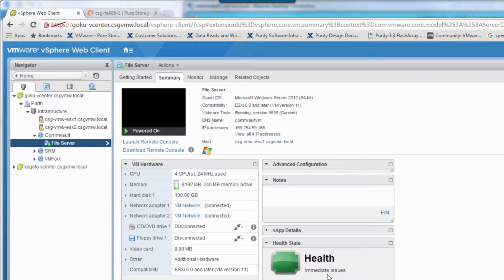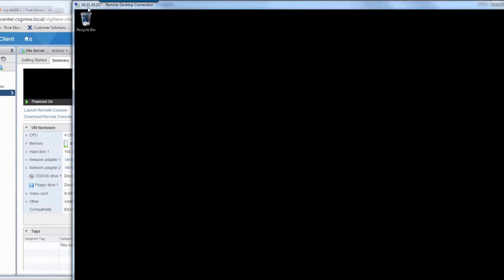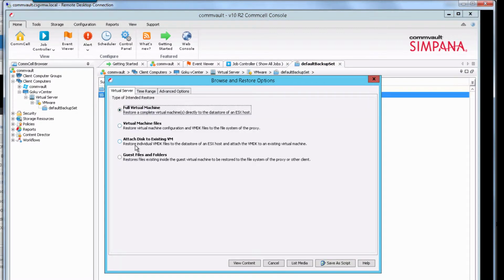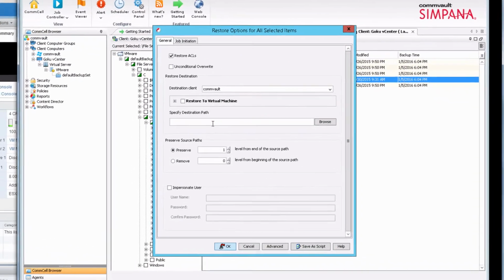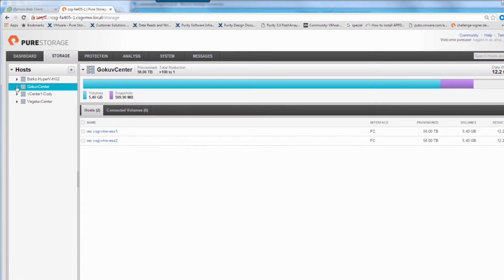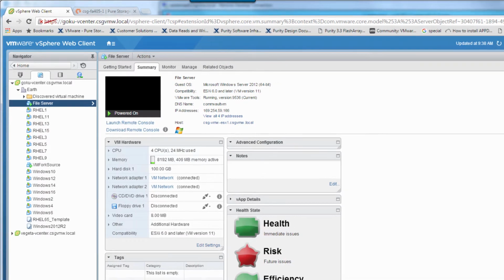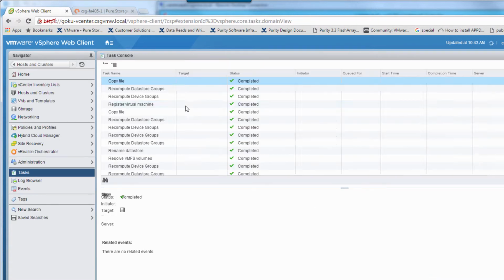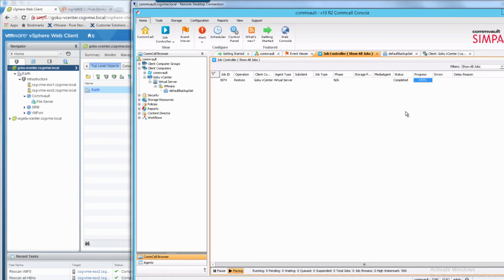Recovering an in-guest file with Commvault IntelliSnap technology and the Pure Storage FlashArray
A video demonstration of recovering a file inside of a VMware ESXi virtual machine using the Commvault IntelliSnap technology from a Pure Storage FlashArray array-based snapshot